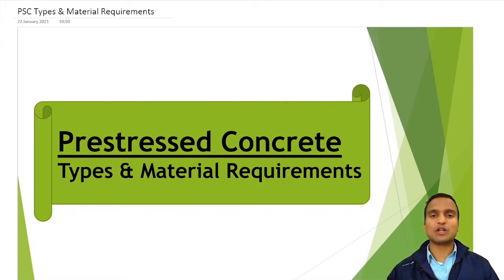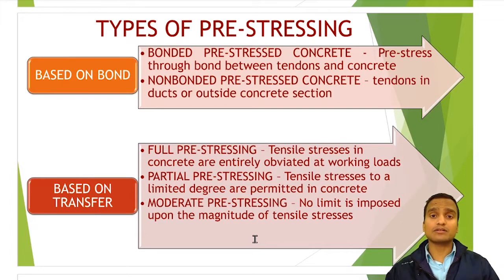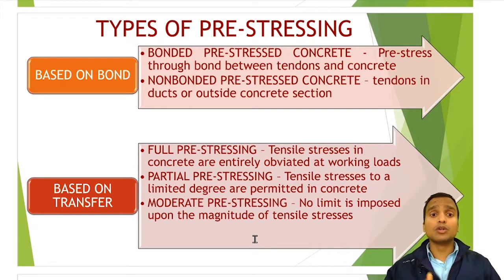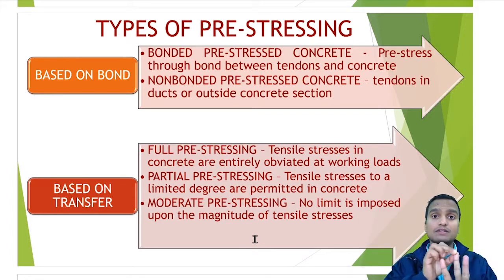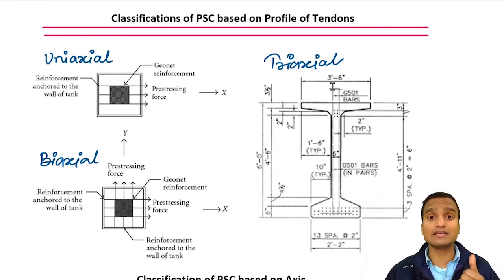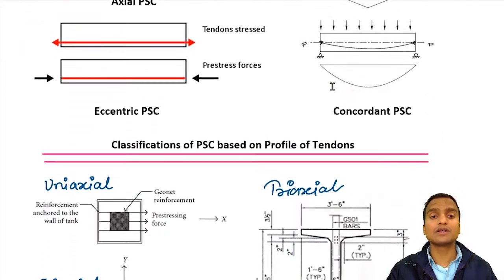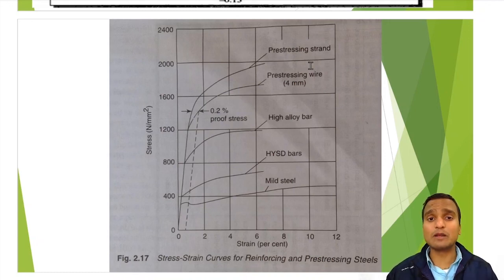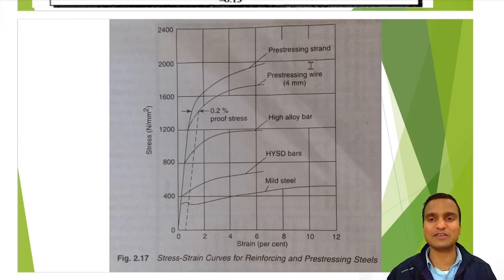PSC | Classifications & Material Requirements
Above video is on classifications of PSC based on four different basis and at the end, it also discusses on the material requirements (High Strength) of Steel & Concrete.